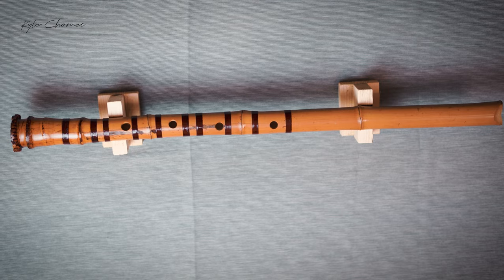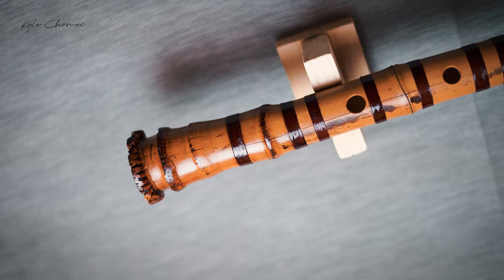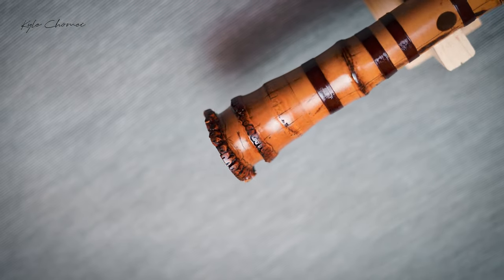Chōmei Ji-Nashi Shakuhachi, Instrument No. 20 (2.28) “Bb” pitch (Now available)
Welcome to Chōmei Ji-Nashi Shakuhachi
I use 40+ years old, aged Madake Bamboo harvested in Japan by teacher, Kinya Sogawa.
I handcraft all the traditional way I learned from him.

This instrument is now available and I ready to ship worldwide where Emirates Post delivers!

About instrument No. 26
Length: 1.9 Shakuhachi (57.57cm)
Pitch: C#
Weight: 390g
Cap size: 4

The audio recording was done using the Shure SLXD4 wireless receiver system along with the Shure SLXD1 BodyPack and the Shure DH5B/o-mtqg headset microphone, and the Zoom R8 audio interface.

Warmest regards 🙏

Kyle Chōmei